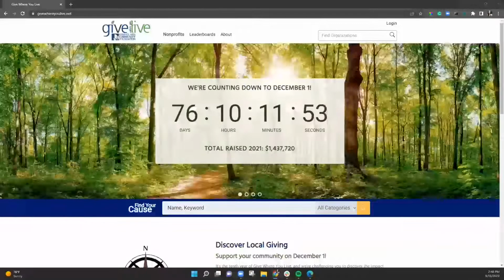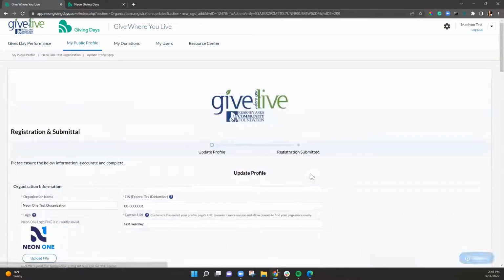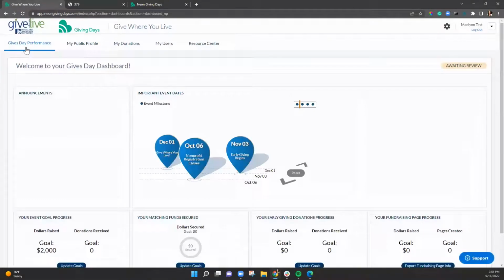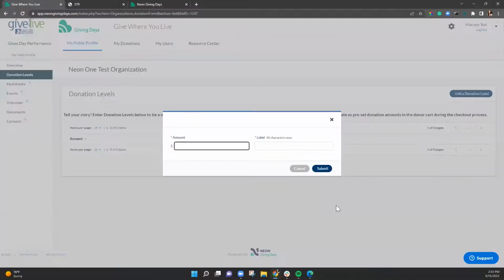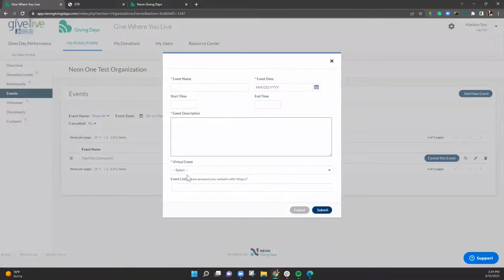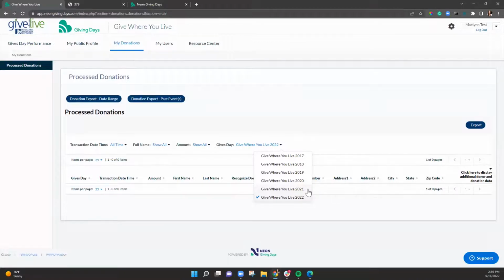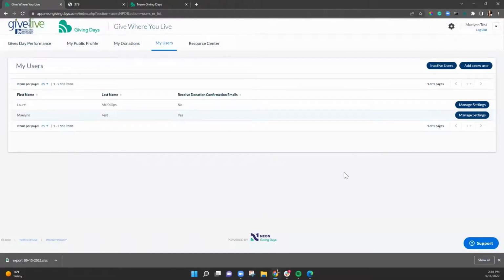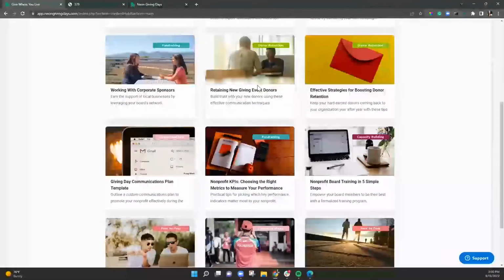2022 Give Where You Live Nonprofit Registration Guide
We're getting closer to Give Where You Live 2022! This video explains how to register your nonprofit on our Give Where You Live website.